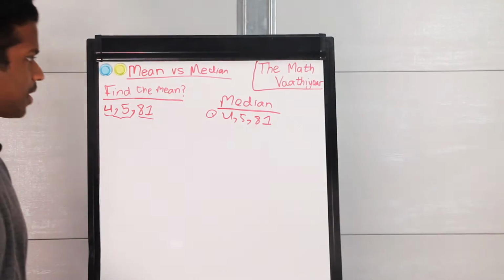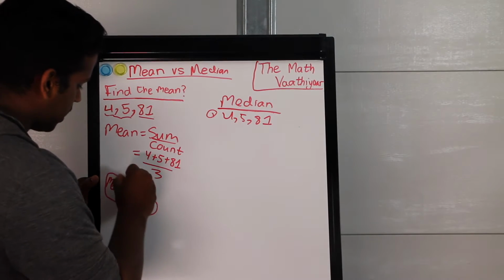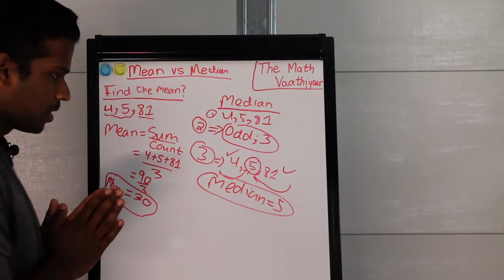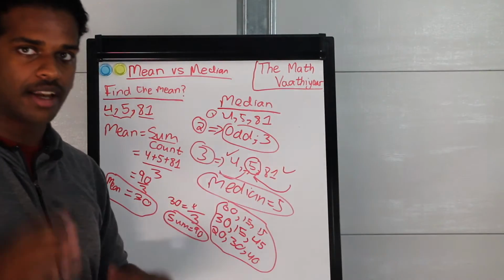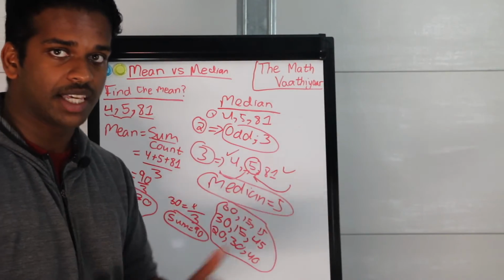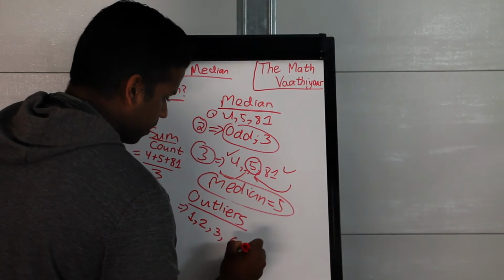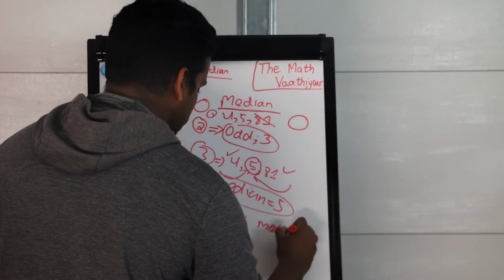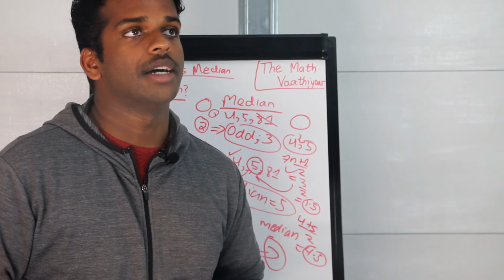What is the Difference Between Mean And Median? || Mean Vs Median || The Math Vaathiyaar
The Differences Between The Mean & Median?
Channel: The Math Vaathiyaar
Vaathiyaar: Birawin

QUESTIONS ANSWERED IN THIS VIDEO:
What are the differences between the mean and the median?
When is the median better to look at?
Why can the median sometimes provide a realistic picture or a more accurate representation of the data set compared to the mean?

Hello Viewers,
In this video, I'll be covering the differences between the mean and the median. They're both important statistical measures, measures of central tendency and measures that will always produce/give us one answer at the end, unlike the mode. But, there are situations and types of data sets where the median can provide us with a better understanding or a more accurate representation of the data that we're trying to analyze. What are those types of situation or data sets?

That will be answered in this video.

My other videos on the Mean, Median And Mode are in the link below under "Statistics" or can be found under the Statistics Playlist on my channel, as well.

IF YOU HAVE ANY QUESTIONS, PLEASE DO NOT HESITATE TO LEAVE IT IN THE COMMENTS BELOW.

Powers & Exponents - Introduction || Negative Exponents || Fractional Exponents || Zero Power Rule || Laws of Exponents || The Math Vaathiyaar

My Name is Birawin and I am the founder of this Channel.

In my native language of Tamil, Vaathiyaar (வாத்தியார்)  is a word that means "teacher or master". I've had many Vaathiyaars in my life that have inspired me, both in and out of school. Like them, I also wish to be an inspiring Vaathiyaar, with a passion for learning new things daily, being a good educator and motivating the future generations to achieve great things in life.